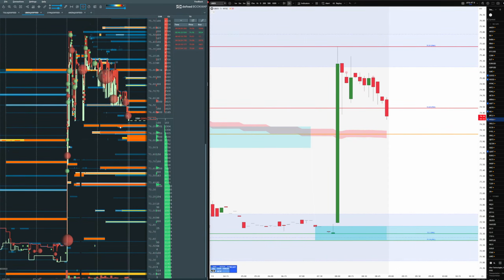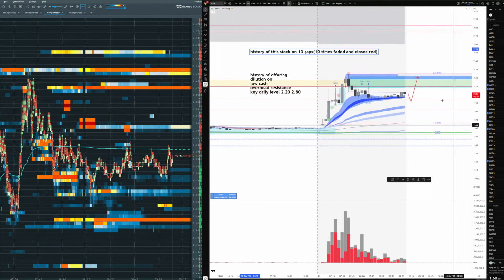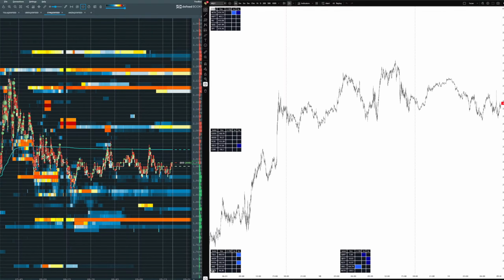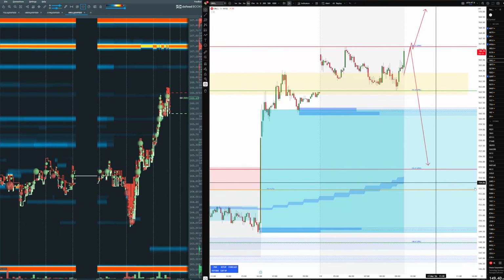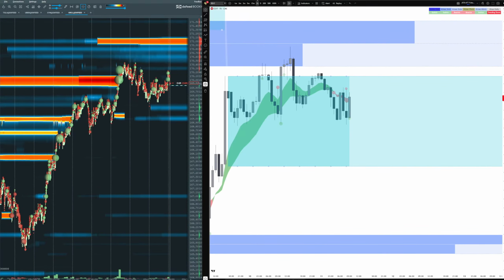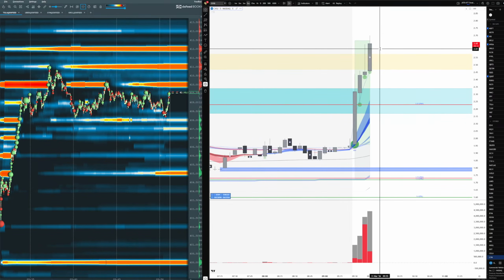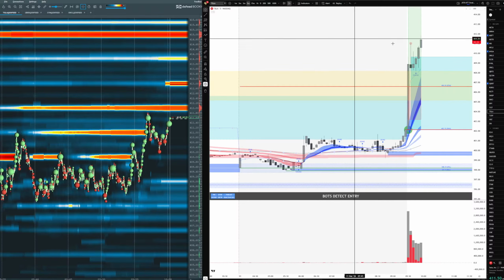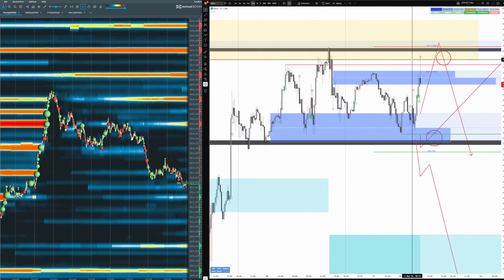How to trade TSLA at the open with high conviction | JTrader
👉 Follow BOOKMAP

JTrader covers his proprietary strategies using Bookmap with his JLines integrated and systematic trading bot algos. Look for trades in large caps like TSLA, AMZN, APVO, and the ES futures!

Timestamps:
00:00 - Welcome and what the session covers
02:10 - Disclaimer and risk reminders
04:10 - Small caps scan overview and what qualifies
06:10 - CYN recap gap stats dilution risk and key levels
10:10 - Bookmap small cap setup filters heatmap and volume dots
12:40 - CYN trade plan sweep trap and targets
16:10 - Why classic technical analysis fails in HFT markets
18:40 - Futures first why indexes lead stocks
21:10 - Geopolitical headlines crude oil and market reaction
24:10 - NQ key liquidity levels 25200 and 24850 plan
27:10 - NQ scenarios pop and fail reclaim or breakdown and fade
30:10 - Large cap scan focus NBIS and Uber
33:10 - Uber catalyst Robotaxi headline and key levels to watch
36:10 - Oracle earnings gap plan and first 30 minutes focus
39:10 - Two-algorithm system overview entries exits and confirmations
42:10 - Pre-open prep accounts automation and execution rules
45:10 - Open begins Oracle signals long fail reverse and re-long
48:10 - NVIDIA short explained and early follow-through
50:10 - TSLA long triggers at the open and early push
52:10 - Managing multiple plays TSLA Oracle NVIDIA AMD Amazon
54:10 - Oracle targets trail rules and scaling out
56:10 - TSLA VWAP dip and push toward 415 liquidity
58:10 - Why not trading ES and NQ inside the range
01:00:10 - TSLA tests 415 failure and managing the trail
01:02:10 - NQ short trigger liquidity trap at 25200 and target path
01:04:10 - TSLA position management levels 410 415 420
01:06:10 - Review of the TSLA setup tight consolidation breakout concept
01:08:10 - Quick recap of the day results and lessons learned
01:10:10 - Mentoring session invite and automation notes
01:12:10 - Final review TSLA entries order flow confirmation and exits
01:14:10 - NQ plan recap and why the trap worked
01:16:10 - Where to get help bots and trading room info
01:18:10 - Closing remarks and sign-off
01:28:31 - End